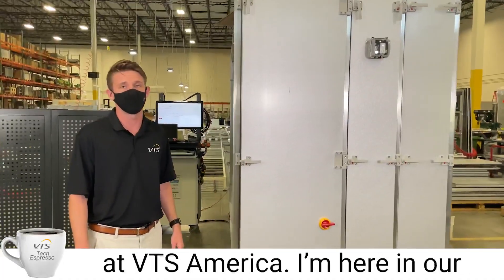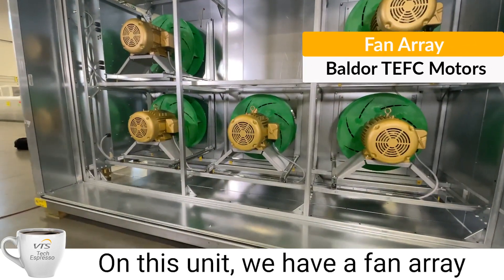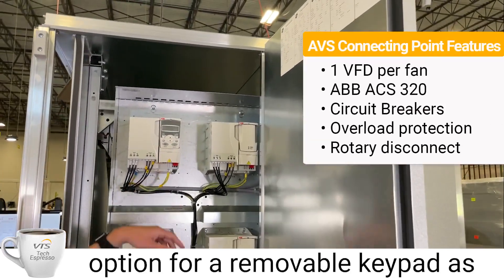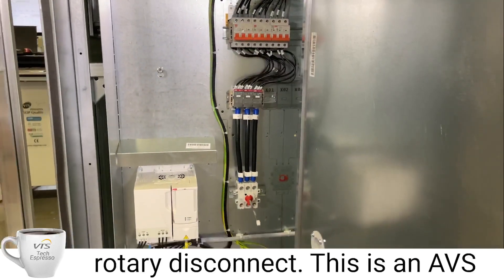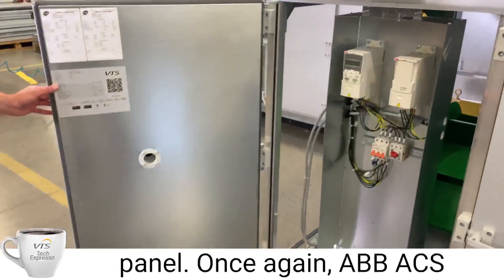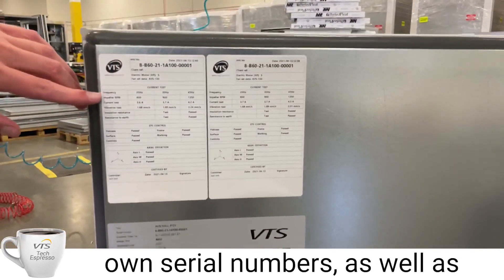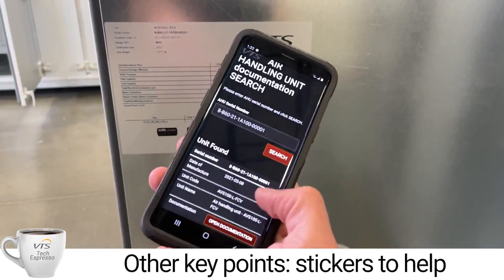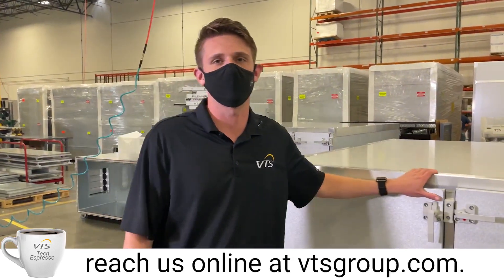TECH ESPRESSO - American VENTUS air handling units SCP control panel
Today, we present the last episode from TECH ESPRESSO series. This time we talk about SCP conrol panel available in America VENTUS air handling units. Enjoy the watching.